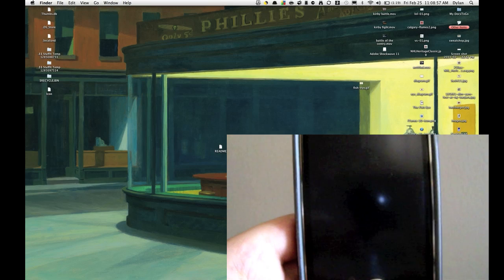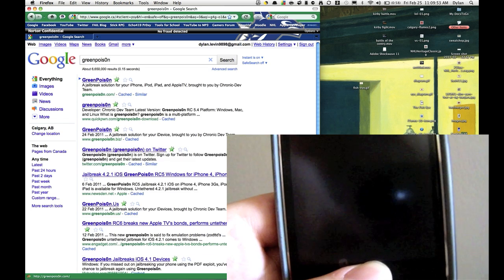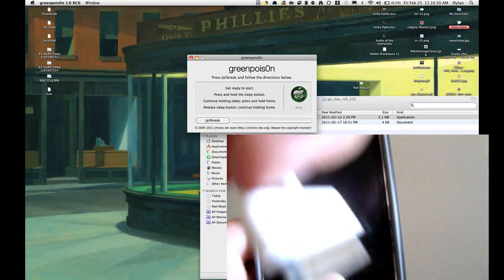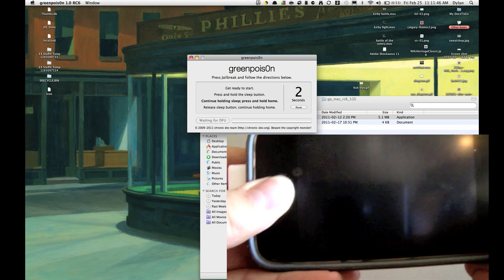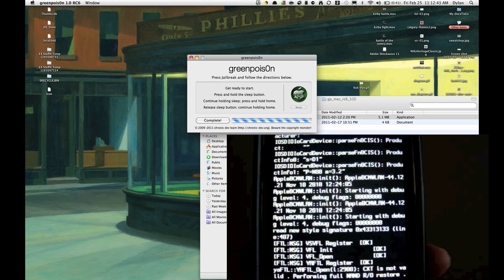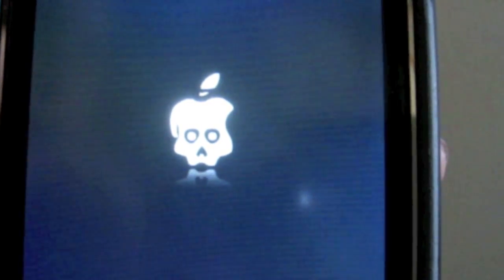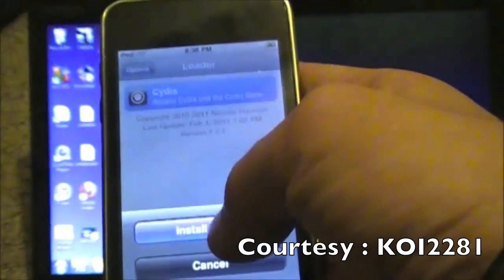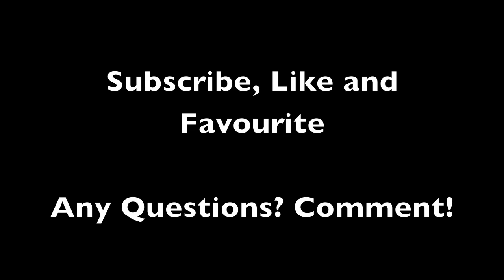NEW! Greenpois0n RC6.1 Untethered Jailbreak 4.2.1/4.2.6 iPhone 4, 3GS iPod Touch 2G, 3G, 4G iPad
A brand new jailbreak for 4.2.1 on Mac, Windows and Linux for iPhone 4, 3GS / iPod Touch 2G, 3G, 4G / iPad 1G / Apple TV 2G, and on 4.2.6 for iPhone 4 Verizon. Any questions just comment.

Updated in RC6.1: comex 'hunnypot' iBooks fix, don't overwrite animate if it already exist.

Side-notes: - if your device is jailbroken with iPhone Dev Team's Monte, please restore the device using iTunes first.
- if Cydia doesn't show up after Loader, you may need to reboot the device.
- this version of greenpois0n doesn't include a patched activation system. You'll need to activate your device using iTunes.

Step-by-step Instructions:
1. plug the device to your computer using the USB cable
2. quit iTunes if it shows up
3. start greenpois0n.app
4. follow instructions
5. the device will boot a 1st time with verbose text on screen. This operation will install the jailbreak on the device.
6. the device will reboot normally
7. start the Loader application (green icon on the SpringBoard), and follow instructions to install Cydia